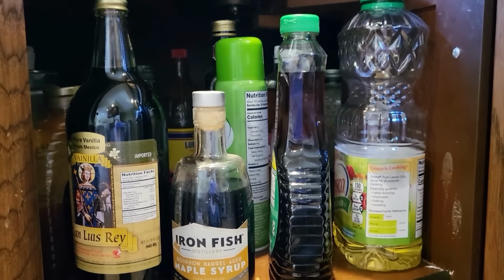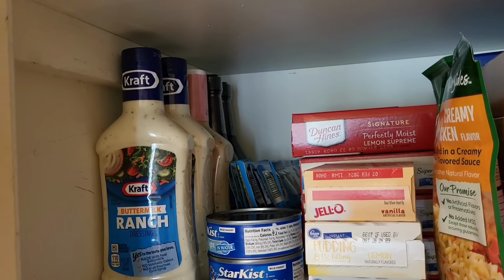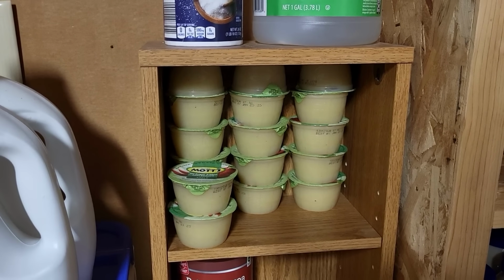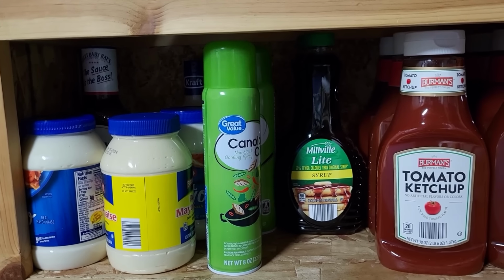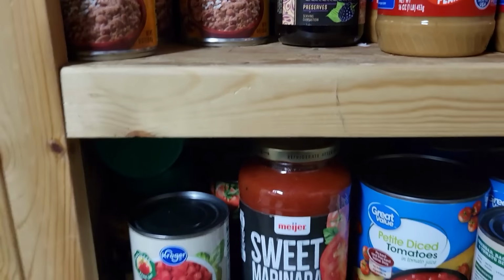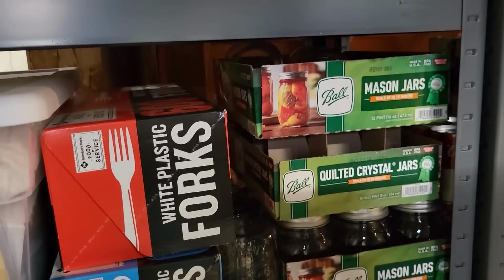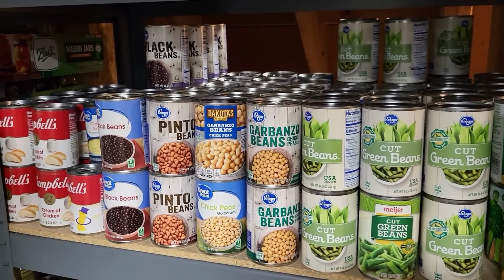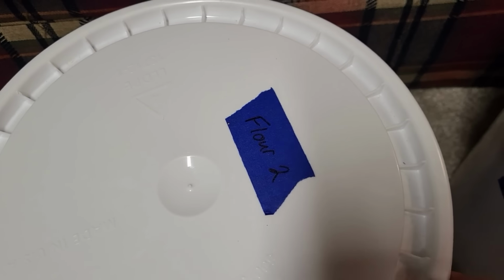Food Storage Tour - Building a Grocery Store in My Basement - Stockpiling on a Budget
Come join me on a food storage tour for our family of 6!

Quick Start Guide to Building a Stockpile on a Budget

My Basement Shelves (Commissions Earned)

More Emergency Preparedness Resources I Recommend (Commissions Earned)

Amazon Favorites

❤️ I appreciate your support more than I can say!